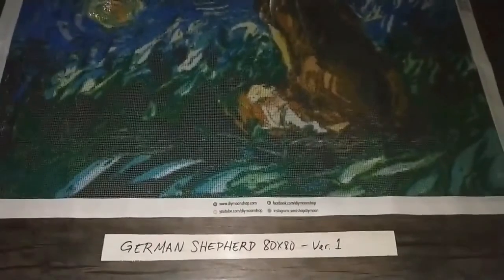German Shepherd by Aja Trier Special Treatment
German Shepherd by Aja Trier 80x80cm Special Treatment